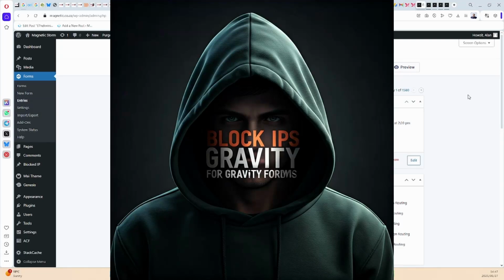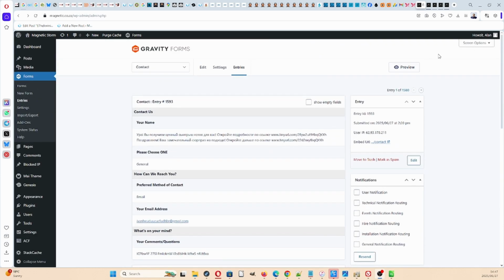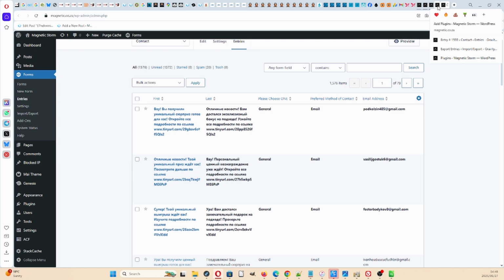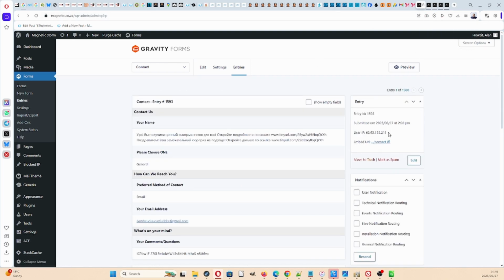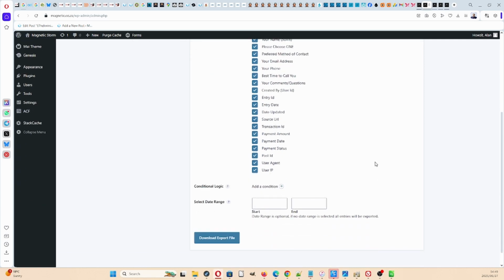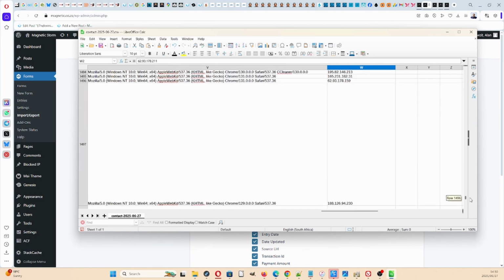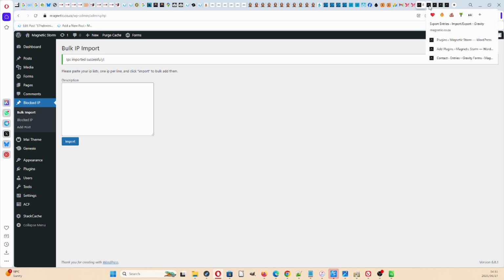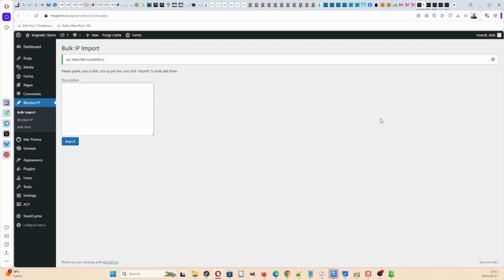Block IPs For Gravity Forms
This is for when you cannot (or will not) install the reCaptcha for Gravity Forms - sometimes we like to not rely on any outside agency to complete our tasks for us!

See a bunch of spam entries, how to export them out of Gravity Forms, how to isolate the IPs and then how to Bulk Import them to handle the miscreants.